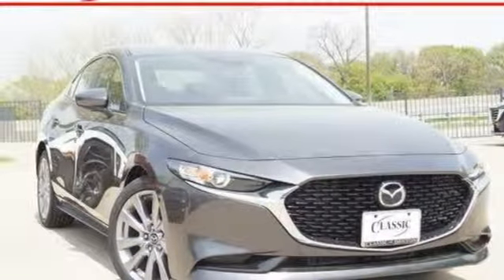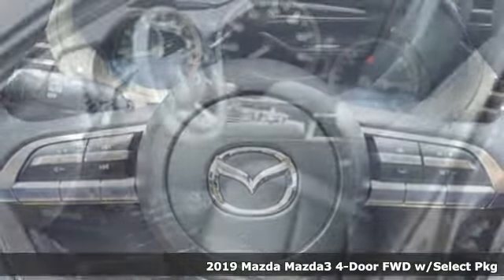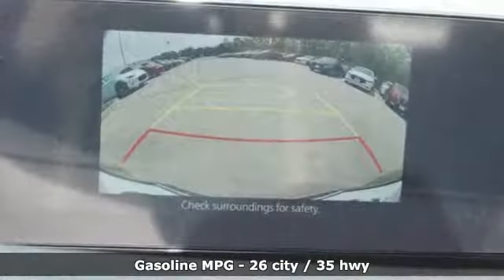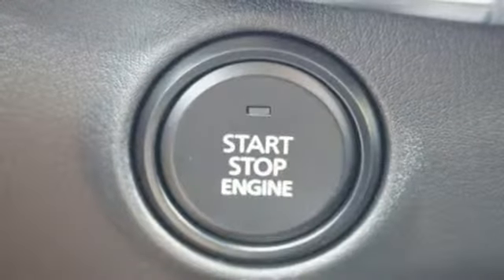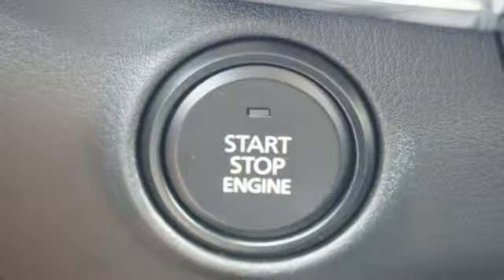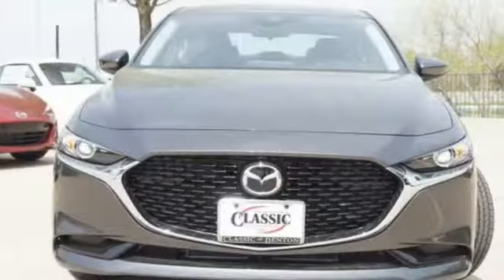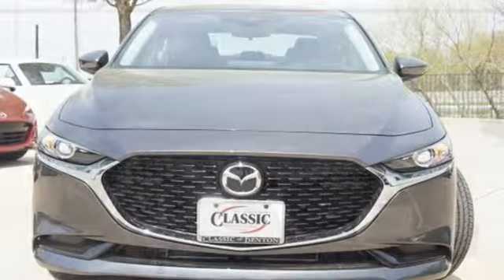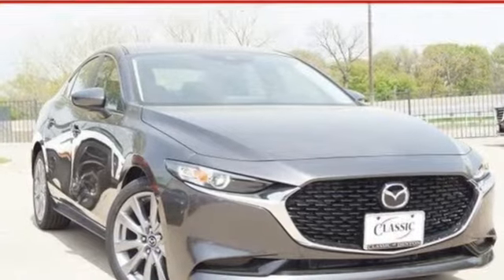New 2019 Mazda Mazda3 Denton, TX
Year: 2019
Make: Mazda
Model: Mazda3
Trim: w/Select Pkg
Engine: 4 Cyl - 2.50 L
Transmission: 6-Speed Automatic
Color: Machine Gray
Interior: Black
Stock #: K1108640
VIN: JM1BPACL8K1108640

Address:
4984 S Interstate 35 E